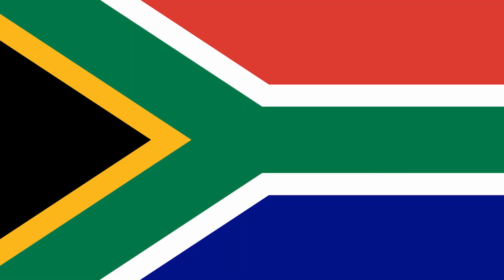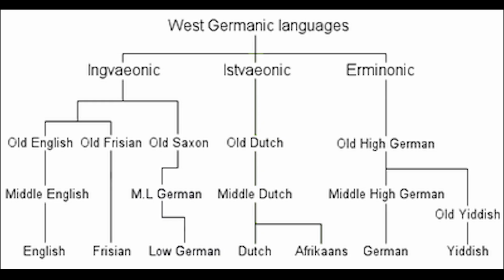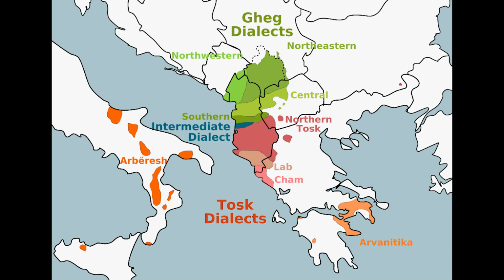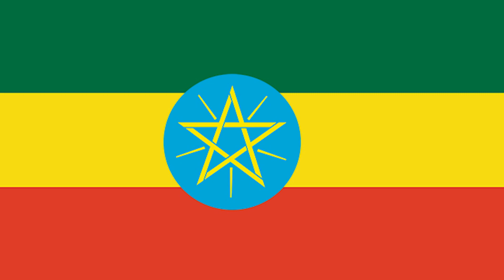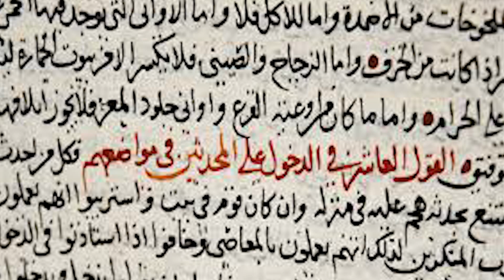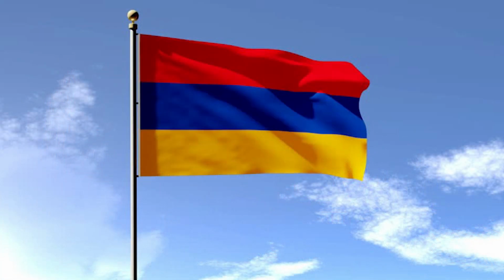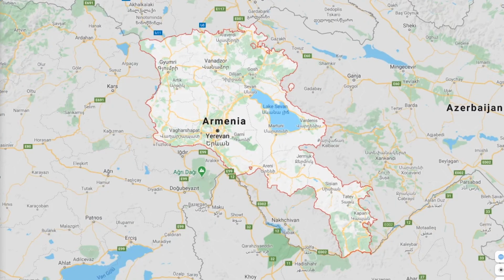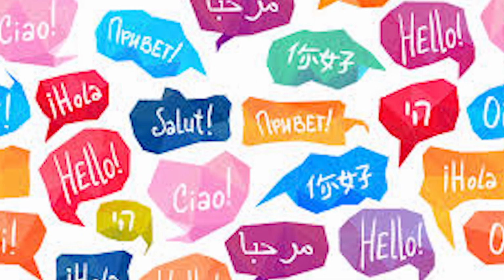Languages Explained Part 1: Afrikaans to Albanian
There are a vast amount of languages on this planet, and most of them are not recognizable to the average person. I have decided to do my research and present a short summary of six languages to help me (and hopefully you) understand what they are more.